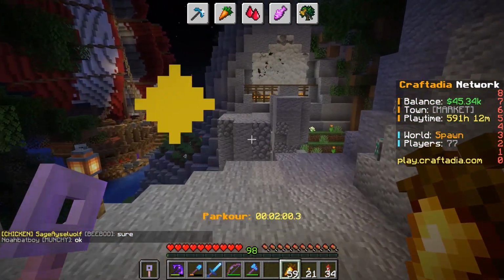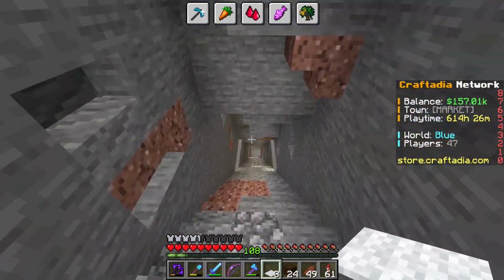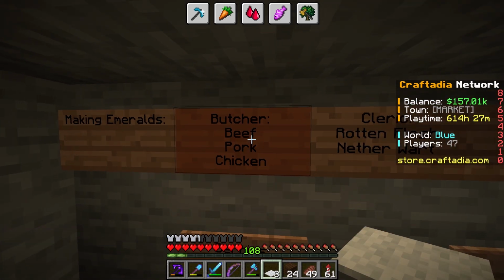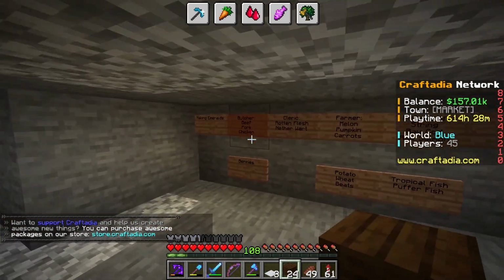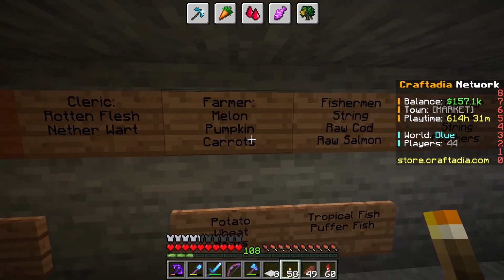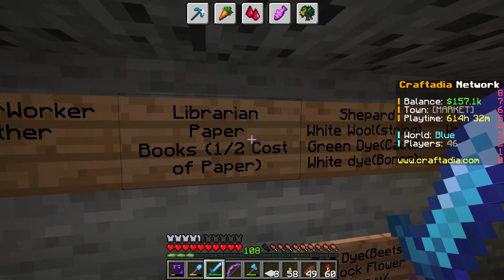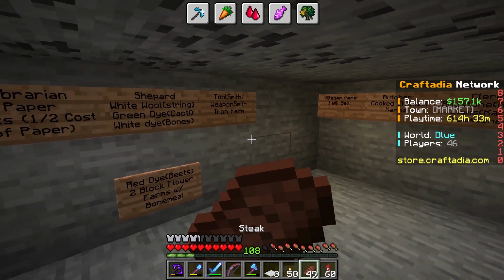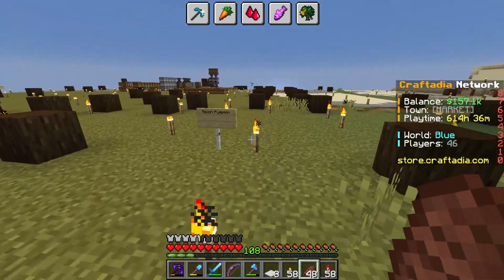Spawn Parkour Challenge! | Craftadia 8